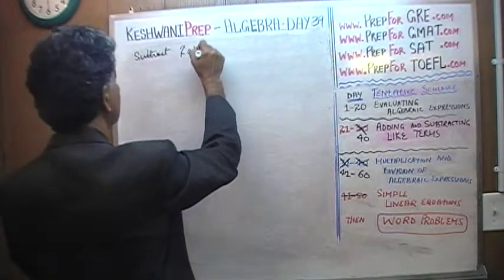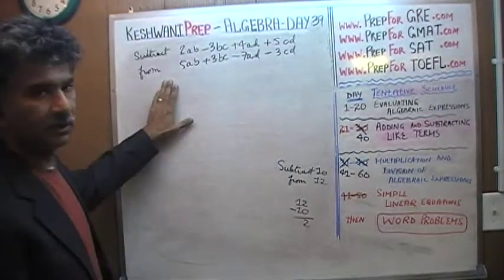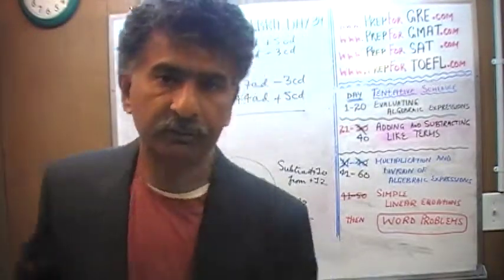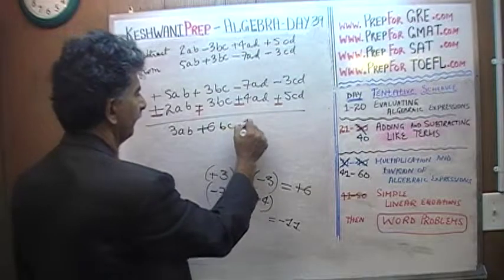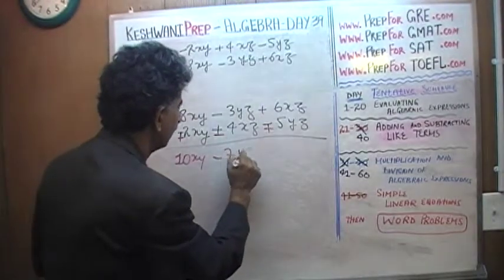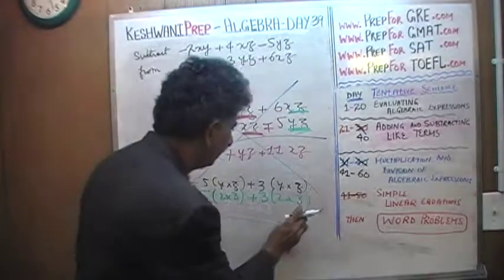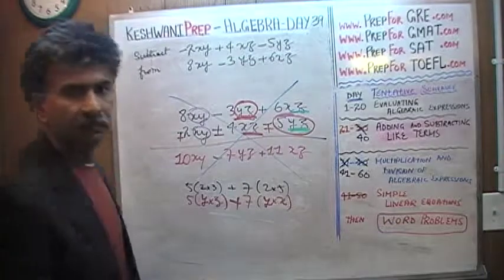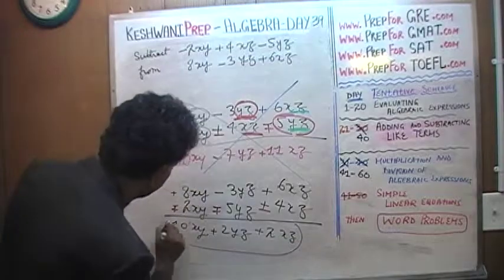Basic Algebra Day 39 - Online Prep Tutor 40$/hr GRE, GMAT, SAT, ACT, TEAS, HESI, KeshwaniPrep.com